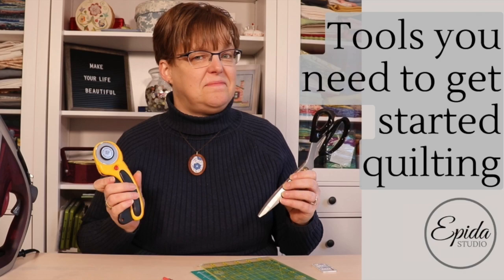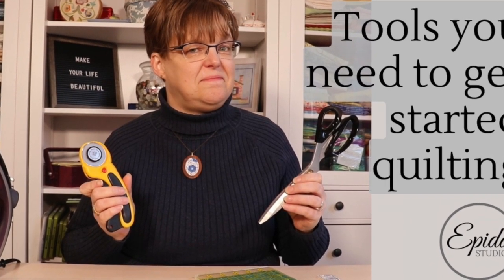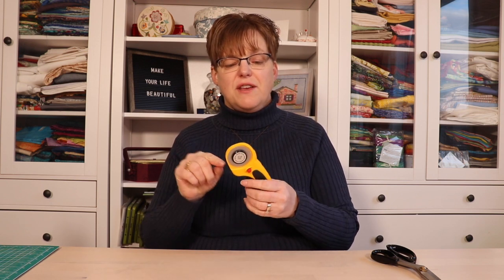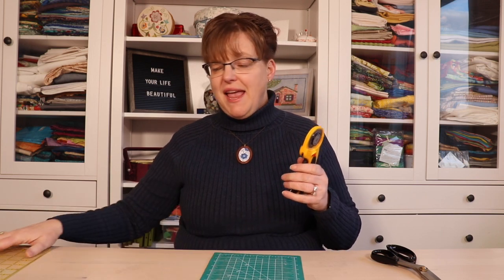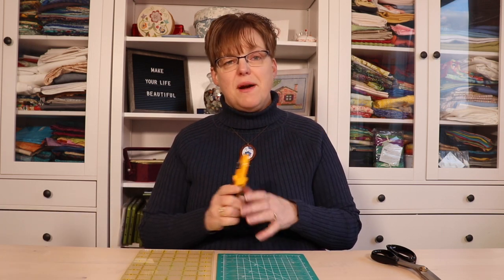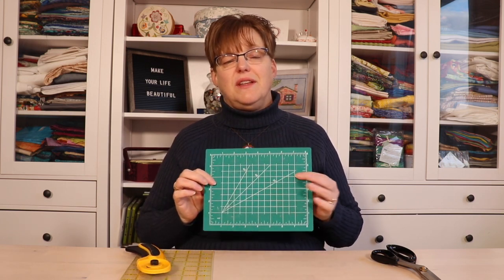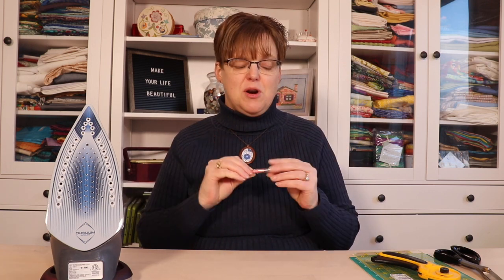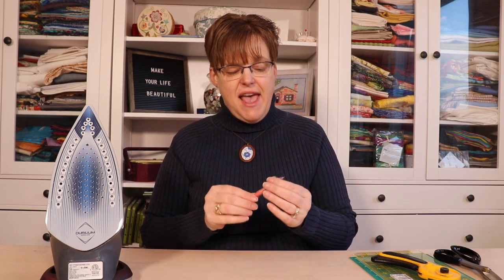Tools you need to get started quilting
There are hundreds of quilting tools available, but these are the basics that you need to get started.

Chapters
0:00 intro
0:50 tools for traditional quilting
1:43 tools for cutting fabric
4:30 tools for sewing
8:19 tools for pressing
9:28 necessary evil